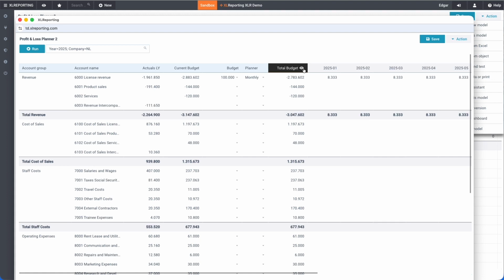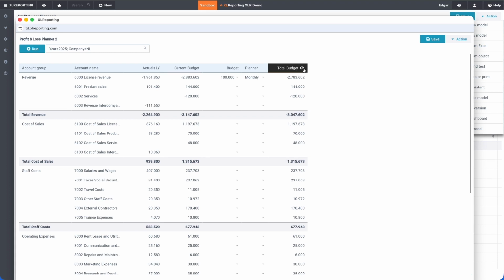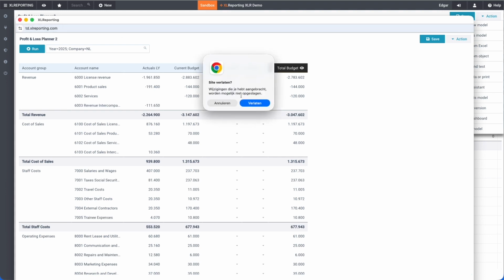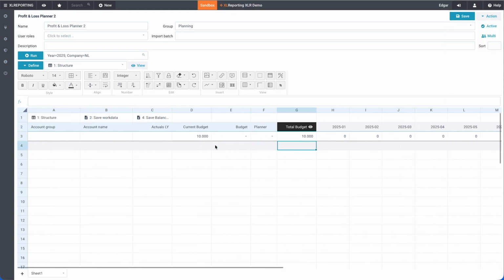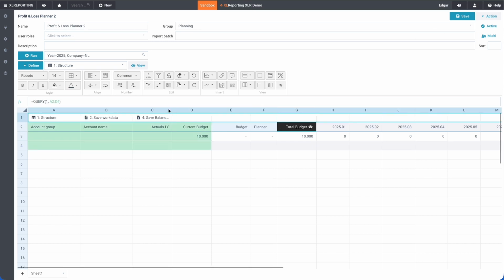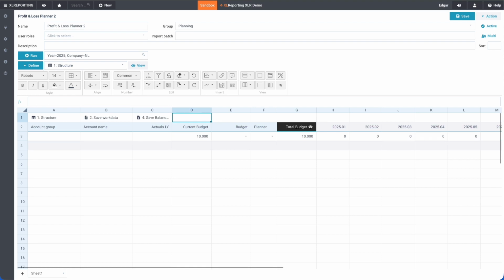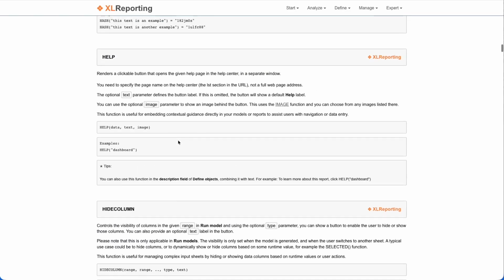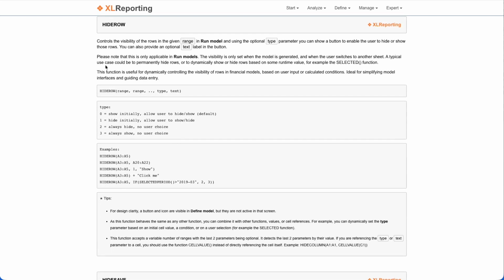Function HIDEROW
How to create a budget model Part 3 - Function HIDEROW